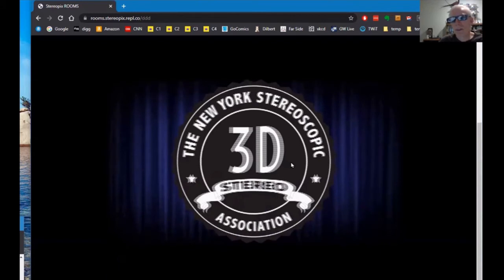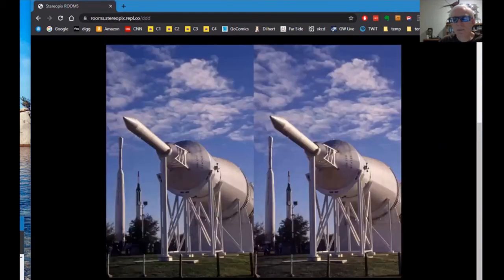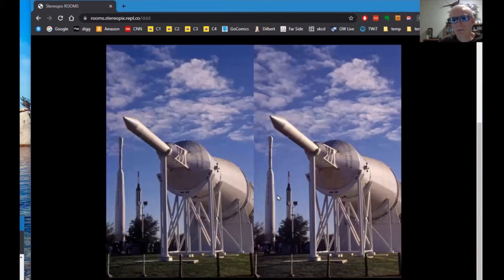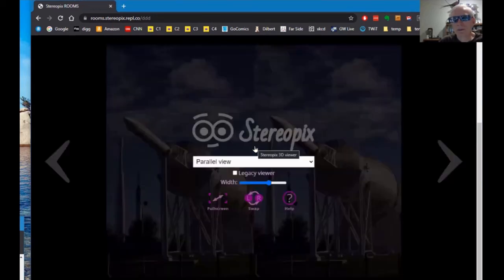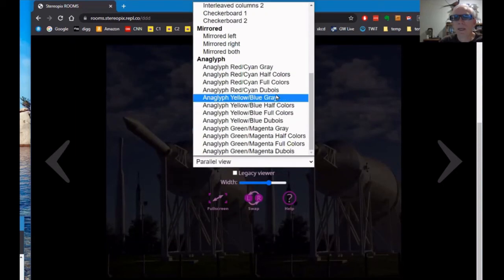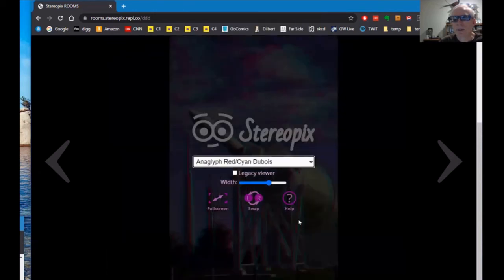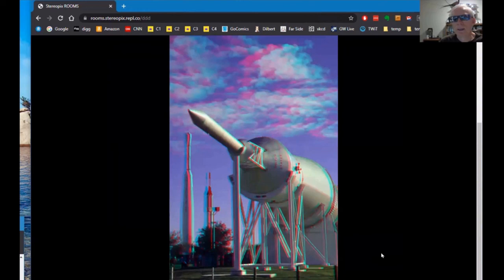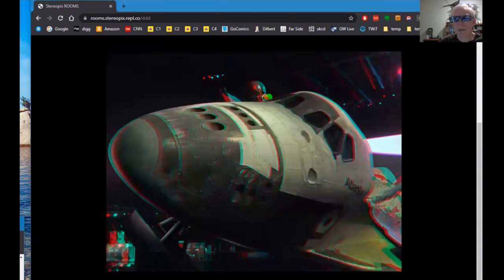Stereopix Rooms Participants Demo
How to use Stereopix Rooms as a participant